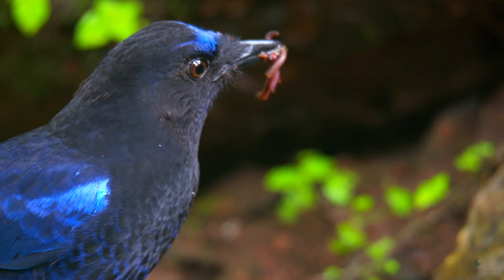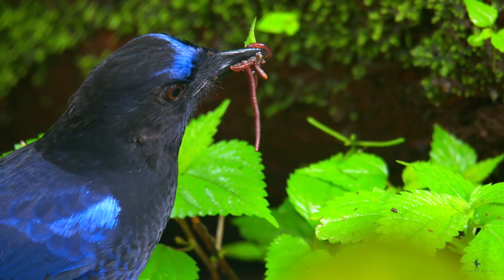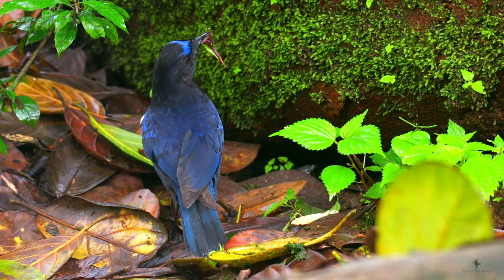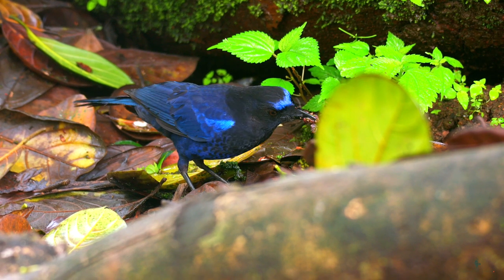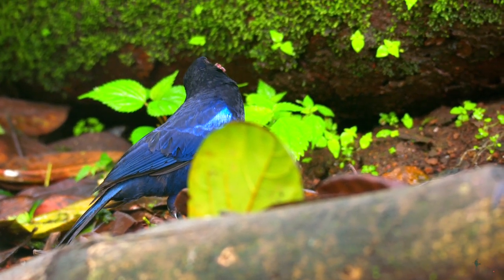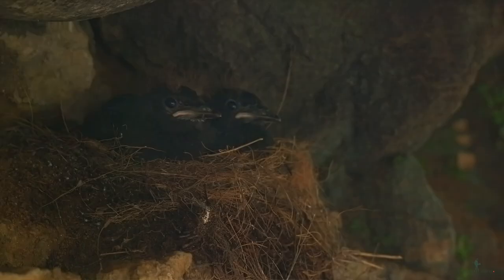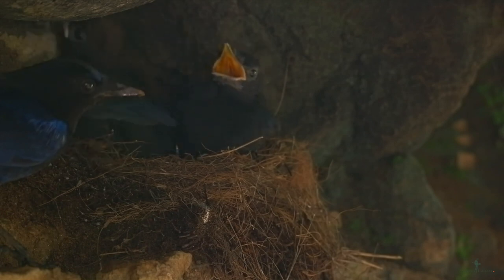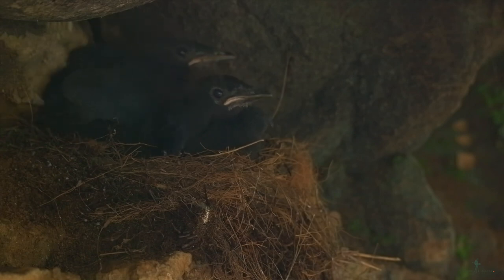Backstory Ep-12 Malabar Whistling Thrush Feeding Chicks | Wildlife Filmmaker | India | Jungle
This series showcases some of my videos from the wild and the stories about them. The scene, what I anticipated, how I approached it and what I could achieve from the scene. This episode is on Malabar Whistling Thrush feeding chicks from the western ghats of India. I used the Sony FS7, Sigma 150-600mm Sports lens, Miller Cineline 70 tripod system to film this.

Music attribution:
Licensed from InAudio